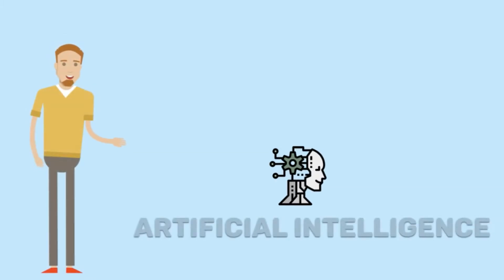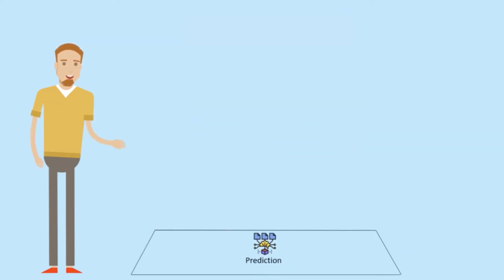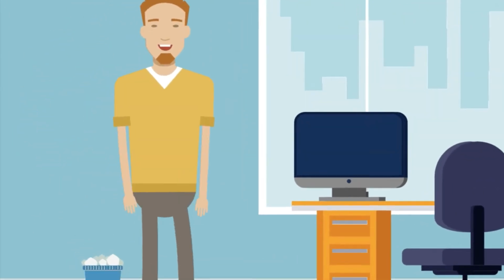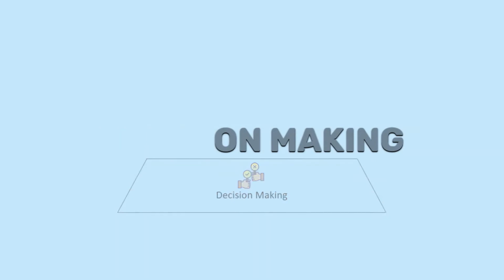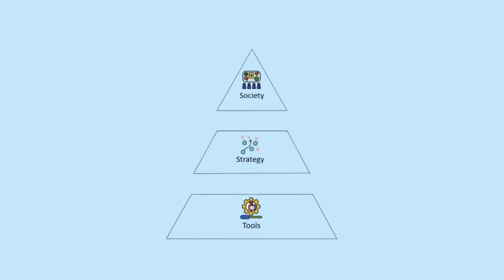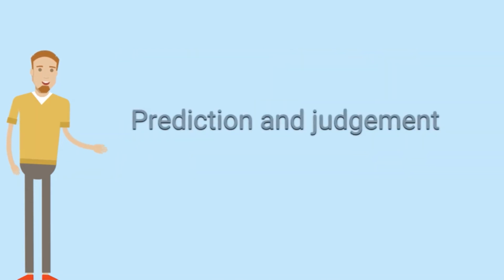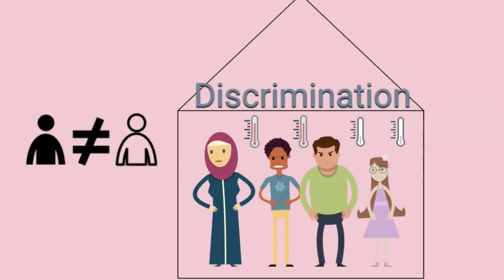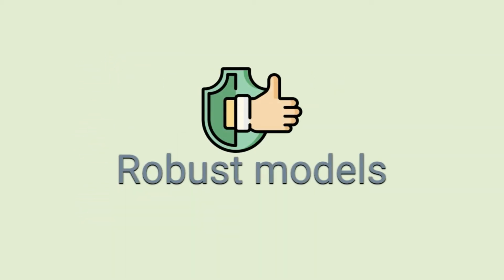Machine Learning for Construction, Architecture and Engineering Characters